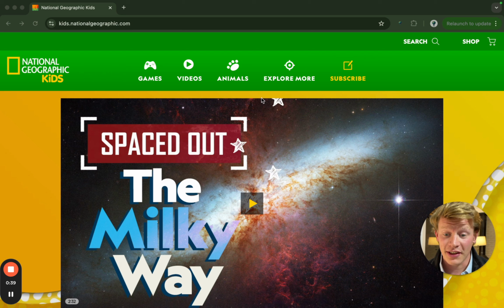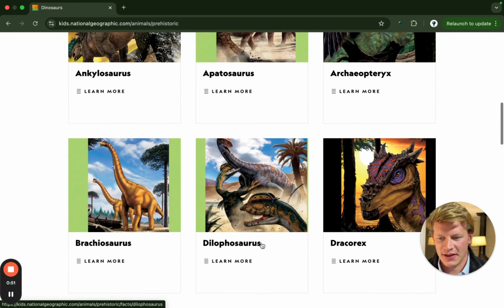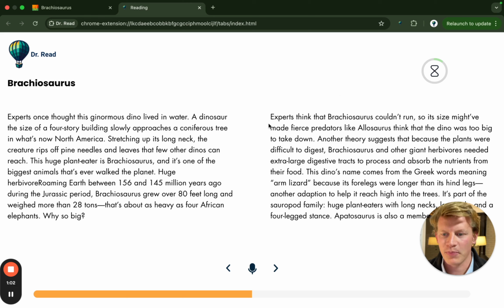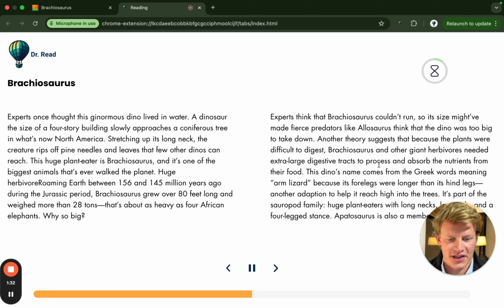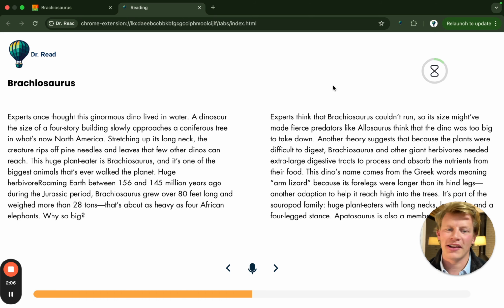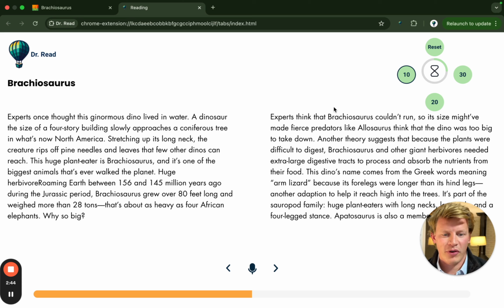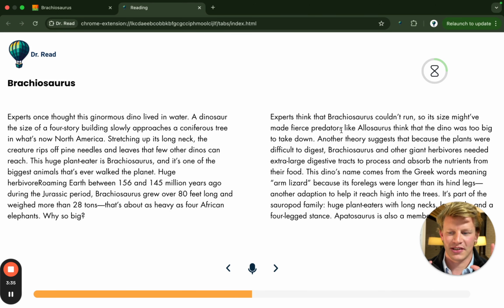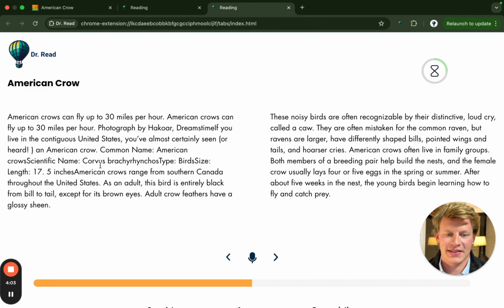Exploring the New Reading Timer Feature! 📚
Welcome to the Dr. Read Reading Timer Tutorial! 🎉

In this video, we introduce you to the brand-new Reading Timer feature developed specifically to enhance your daily reading practice. Whether you're a parent, teacher, or homeschooler, this tool is designed to make reading more engaging and productive.

🦖 What You'll Learn:

How to use the Reading Timer to track reading time.
Exploring interesting articles (like dinosaurs on National Geographic Kids!) to make reading fun.
Practical use cases for the Reading Timer, including daily reading goals and multi-child practice sessions.
How the timer integrates with Dr. Read’s tutor, helping track progress seamlessly while practicing tricky words.
📚 Key Features of the Reading Timer:

Adjustable timer options: 10, 20, or 30 minutes.
Easy reset function for multiple users.
Tracks total reading time across different articles and pages.
This feature was inspired by feedback from the homeschooling community, but it's perfect for anyone looking to make reading a consistent habit. Whether it’s a quick 10-minute reading break or a 30-minute deep dive into fascinating topics, the Reading Timer is here to support your journey!

💬 Got questions or feedback? Drop them in the comments below. We’d love to hear from you!

📖 Start your reading adventure with Dr. Read today!